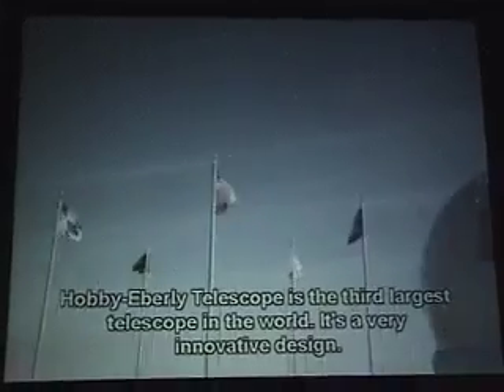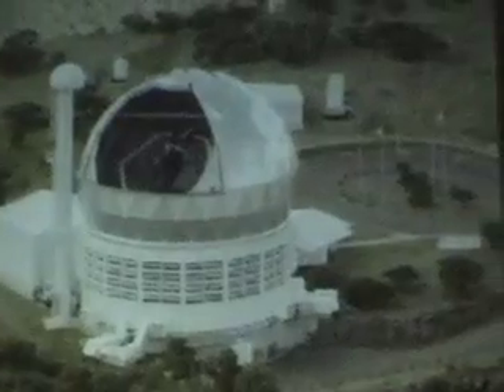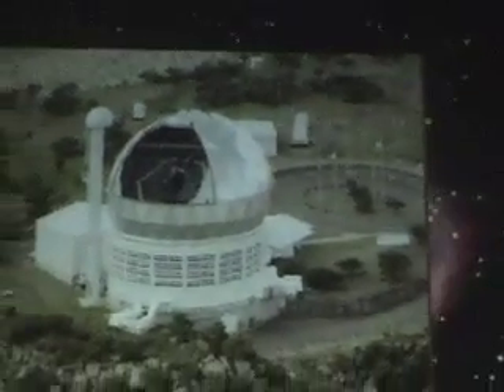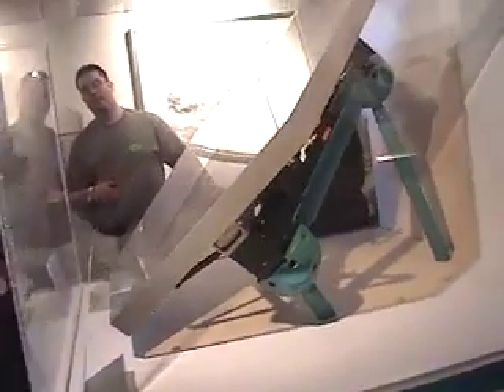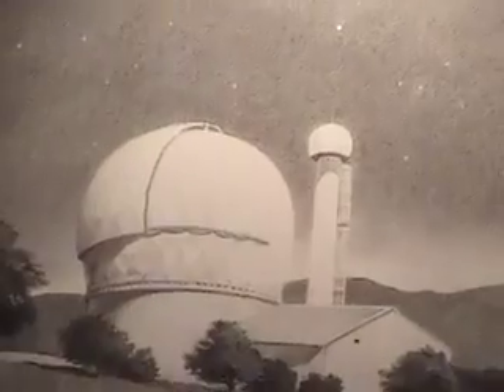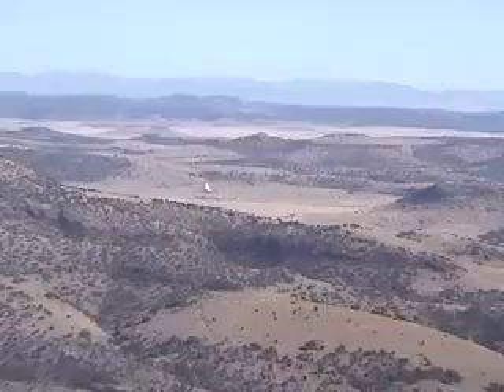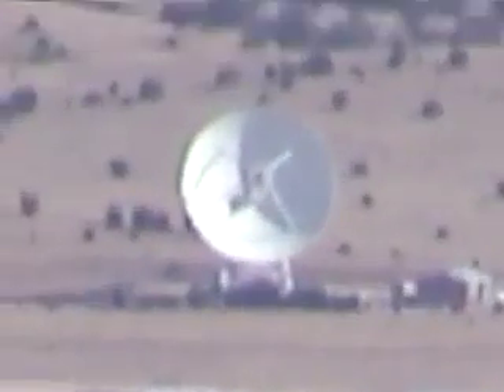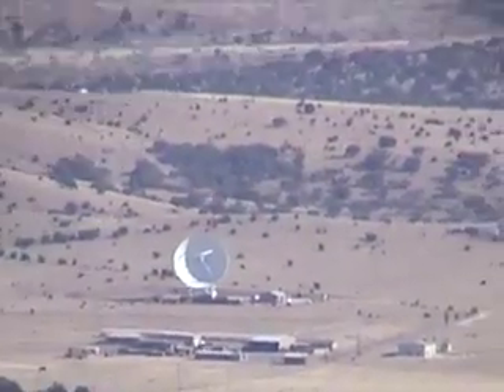Marfa Lights UFO Glider Ride Largest Telescopes Very long baseline array radio telescope alien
This video shows the Marfa Lights first as seen from the Davis mountains north of Marfa. The video shows the normal nighttime  view of Marfa through a telephoto lens, showing its night lights such as traffic lights. This one time out of many times of watching it, a light was seen over Marfa. It stayed a long time and would sometimes blink out. The airport heard no reports of anything unusual that night (but it closes at ~ 5:00).

It later shows the view  from the the Marfa Lights viewing center. It includes information about viewing the lights and visitor's comments.

The lights are mysterious and unexplained (but what tourists generally view are traffic lights). Some think these lights are UFOs, aliens, St. Elmos fire, electrostatic discharges, swamp gas (no swamp), ghosts, or the spirits conquistadores. No one knows for sure. They have been studied by scientists.

Marfa is a historic town. It contains a beautiful, big courthouse as its dominant landmark. A number of movies have been made in the scenic area, such as No Country for Old Men and There will be blood. The classic 1956 Elizabeth Taylor, James Dean, and Rock Hudson movie "Giant" was filmed here slso Come Back to the Five and Dime, Jimmy Dean, Jimmy Dean.

It was built in 1886 in Presidio County, which contains the country's oldest city. Unlike many small Texas towns, Marfa's central area is dotted with art galleries and fine restaurants. Mercedes-Benz SUVs can be found along the old pickup trucks of ranch hands.

The Marfa airport is nearby, where there are glider rides around the area, as shown.

The area is important for astronomy. The video shows excerpts from an excellent tour presented by the McDonald Observatory. The 9.2 m (360") Hobby-Eberly Telescope, HET, is one of the largest optical telescopes in the world. It has the second largest mirror in the world, 36 feet accross, but not all of the mirror is operational. It now ranks as the fourth largest telescope in the world. Its cost is about 20% that of other similarly-sized telescopes.

The observatory operates a number of additional telescopes including the: 2.7 m (107") Harlan J. Smith Telescope 2.1 m (82") smf Otto Struve Telescope 0.8 m (30") large format imaging telescope1

Near the observatory is one of the the Very Long Baseline Array (VLBA) radio telescopes.

The Prude ranch is well know throughout the world for its star parties.

The video also shows a tour of Roswell New Mexico. The Roswell Museum is excellent and well worth seeing. Roswell is well known because of the Roswell UFO incident, that supposedly happened on 4 July 1947 when a "flying disk" crashed during a severe thunderstorm. The site was also was used to launch stratospheric balloons for Air Force projects.

The airplane from the Roswell airbase, a B-29, was reported to have carried the Roswell debris to Wright Patterson Air Force Base (WPAFB) in Ohio. The B-29 is also the plane that carried the atomic bombs that destroyed Hiroshima and Nagasaki. The Bockscar, is the B-29 that carried the Nagasaki bomb. The B-29 that carried the atomic bombs returned to the United States in November 1945, where it was assigned to the 509th at Roswell Army Air Field, New Mexico. Many reports about Roswell say that a B-29 was used to carry crates from Roswell to Fort Worth, TX and then to Ohio. This original radio broadcast and the original equipment are on display at the museum.

The B-29 Superfortress was a four-engine propeller strategic bomber used by the US in WWII. The B-29 is one of the largest planes used during WWII; it was designed as a high-altitude daytime bomber, but also used as a low-altitude nighttime incendiary bomber. It carried the atomic bombs that destroyed Hiroshima and Nagasaki. The B-29 that dropped the bomb on Nagasaki is on display at the Air Force Museum at WPAFB. This Boeing B-29 Superfortress, Bockscar, dropped the second atomic bomb (plutonium bomb), called Fatboy, on Nagasaki on August 9, 1945.

Roswell is still in the news: Felix Baumgartner to attempt record-breaking supersonic freefall Tuesday

Supreme Court Justice Antonin Scalia died nearby "Death refers to the Dick Cheney hunting accident, explaining that the "Chairman of Halliburton" accidentally shot and killed Supreme Court Justice Antonin Scalia, Back to the Future Part II

12.09.05MarfaLightUEdEx.mov